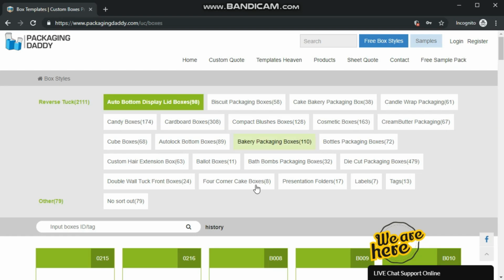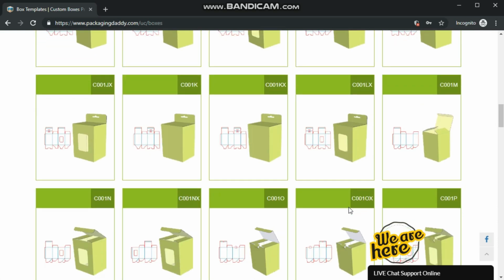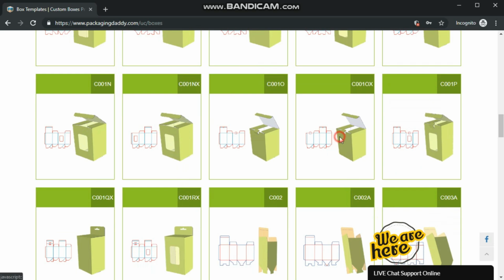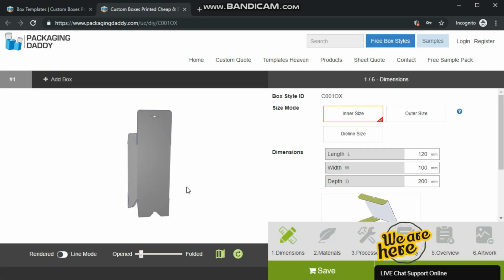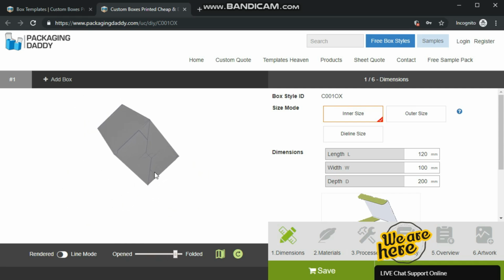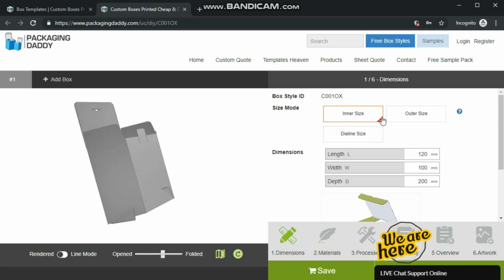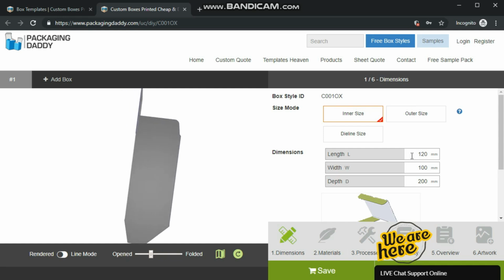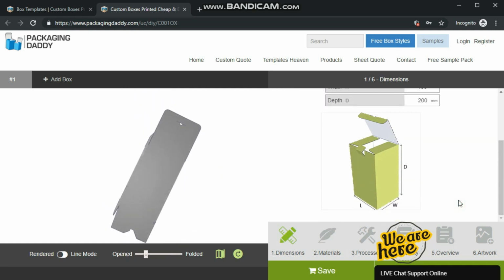Top lock box (C001OX) | packagingdaddy.com (34)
"Packagingdaddy.com is the best place to make your own custom boxes with professional experts. Our Company also provides all types of cup cake, candle packaging boxes and many more."